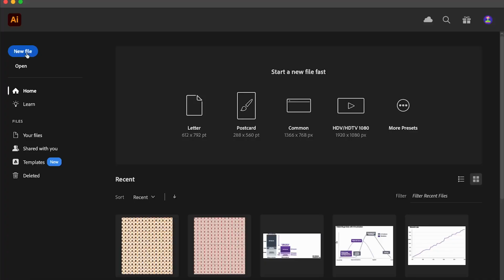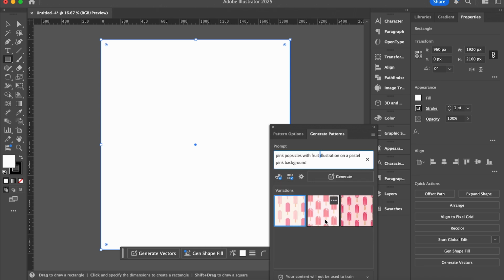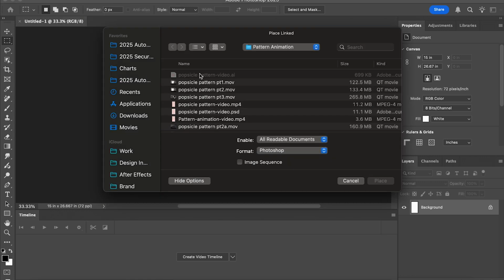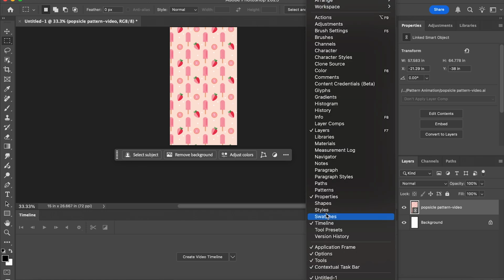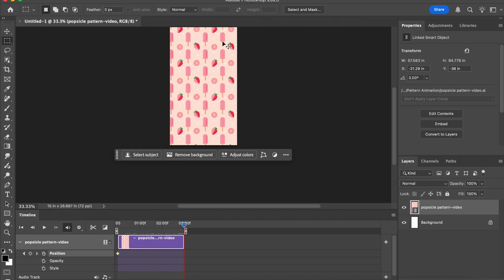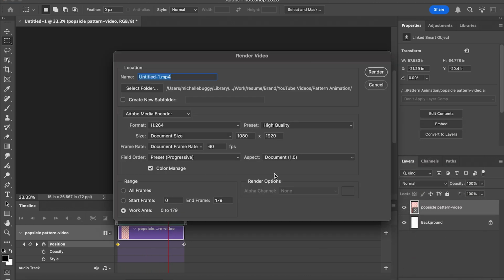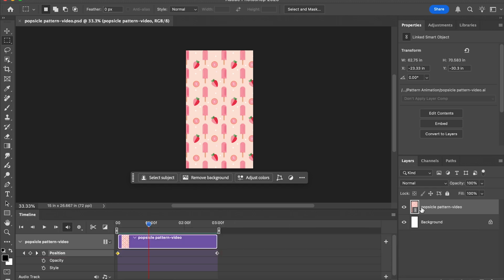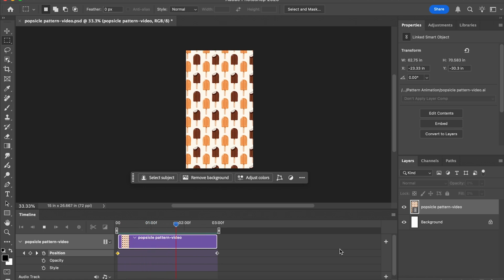How to Make Photoshop Motion Graphics With AI Patterns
Want to make your social content stand out? In this tutorial, I’ll show you how to create motion graphics in Photoshop using patterns from Adobe Illustrator. Then take that animation into Canva — perfect for Instagram Reels, TikTok, or YouTube Shorts.

You’ll learn step by step how to:
- Generate AI patterns in Illustrator
- Create motion graphics that seamlessly loop in Photoshop
- Add text, polish, and motion in Canva
- Bonus: Update your Illustrator file and automatically refresh your Photoshop motion graphics

This workflow is fast, fun, and gives you professional-looking results you can post on any platform.

00:00 – Intro / Hook
00:15 – Generate AI Pattern in Illustrator
01:00 – Animate Pattern in Photoshop
02:10 – Export & Move to Canva
02:20 – Add Text & Motion in Canva
02:40 – Bonus: Update Pattern via Linked File
03:00 – Final Reel & Outro